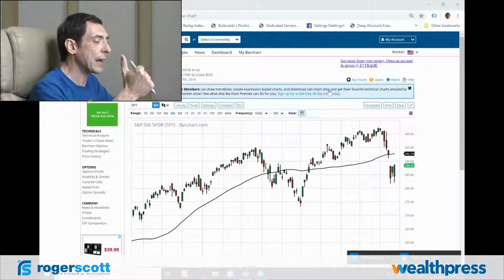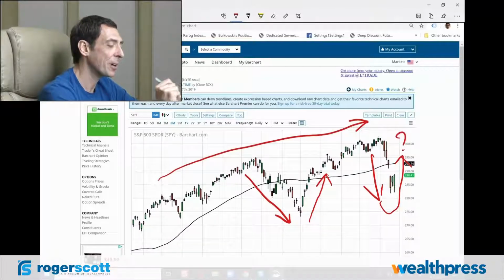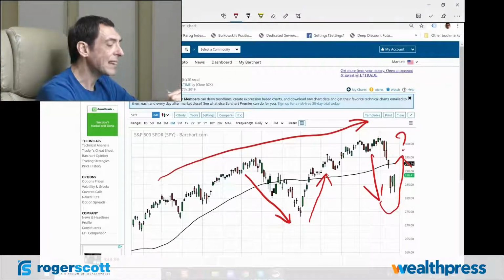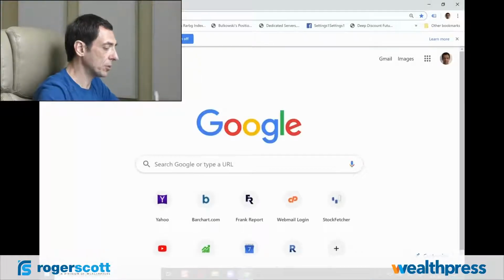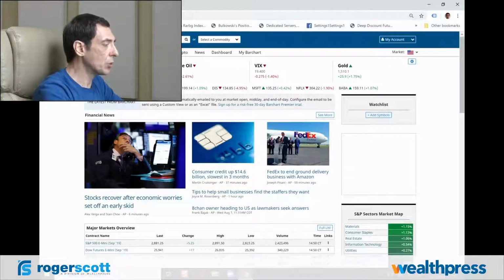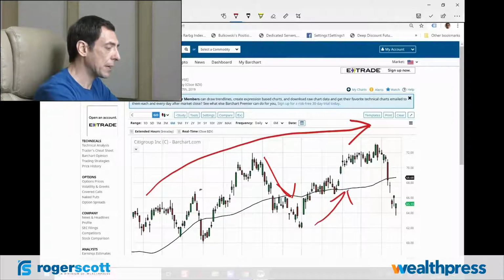90/10 Pullback - Part 1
Hey! It's Roger Scott.. I've got all kinds of information about trading stocks and options on my channel! Be sure to check it out.